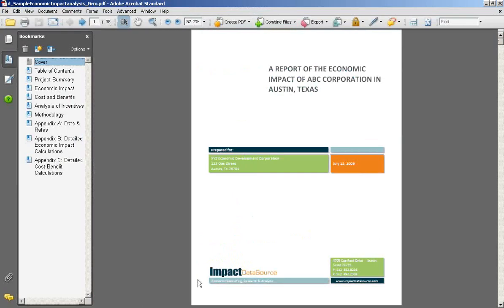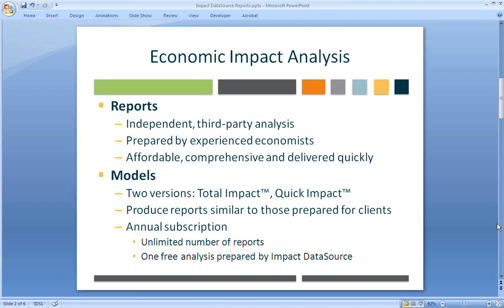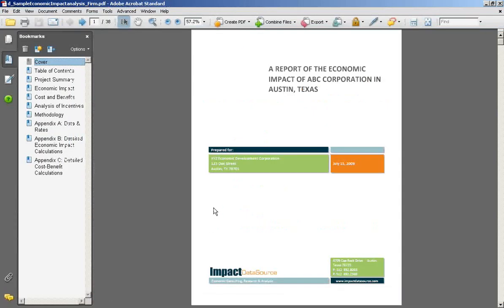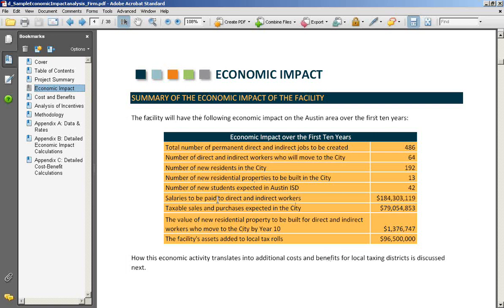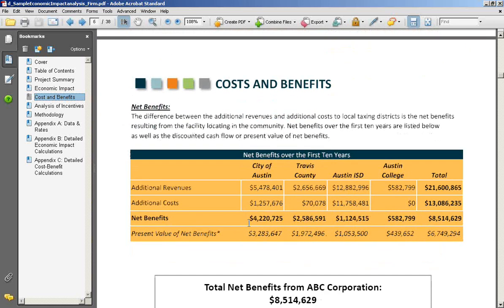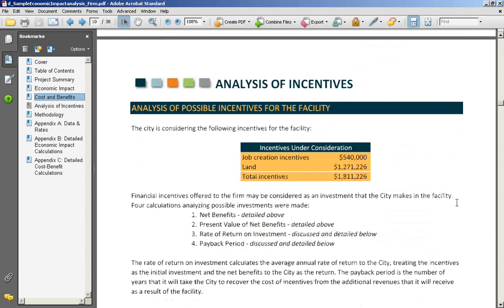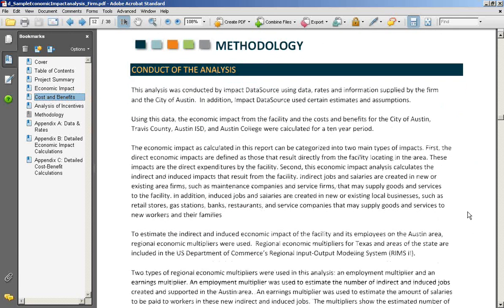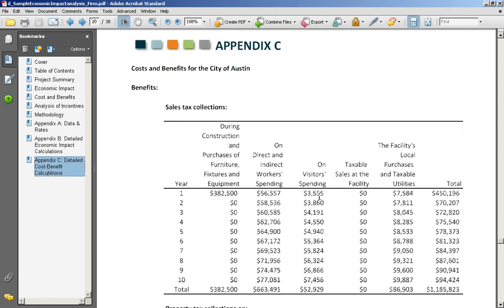Economic & Fiscal Impact Reports by Impact DataSource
Learn about the economic & fiscal impact reports by Impact DataSource.